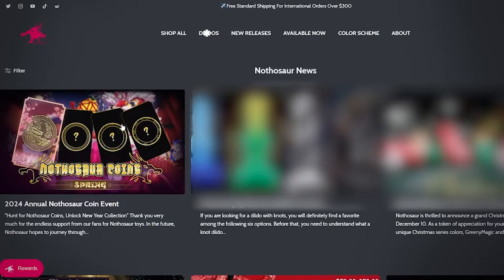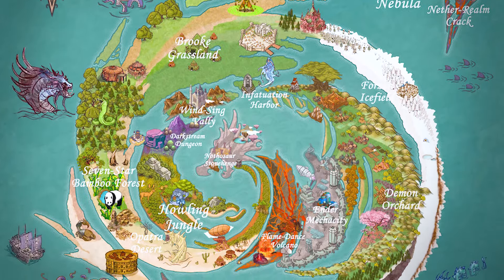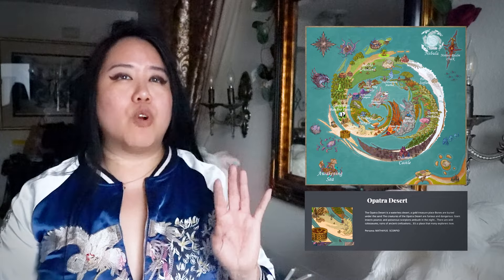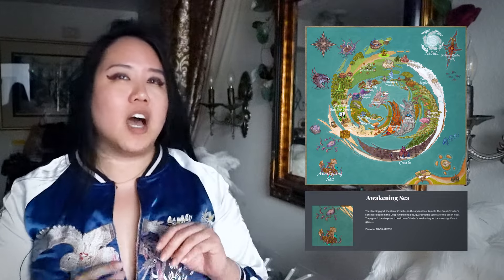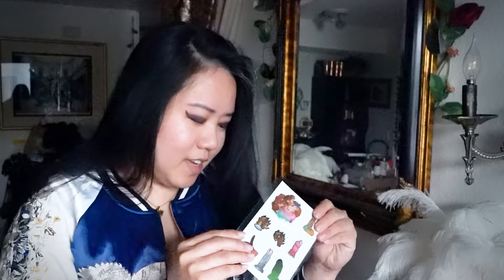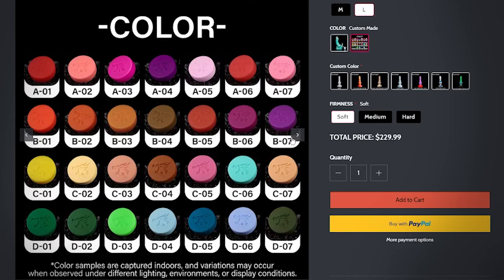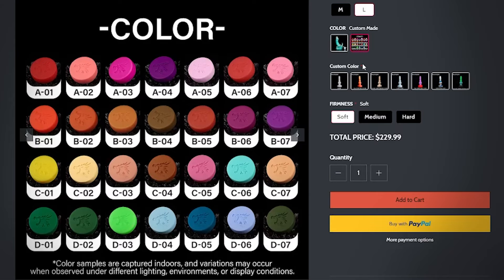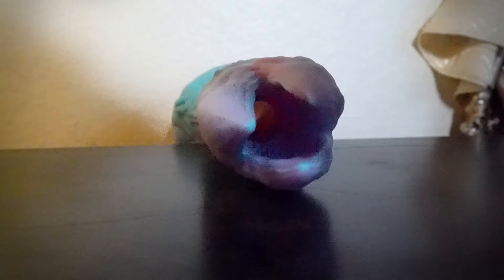Nothosaur [Monsters, Aliens, Tentacles, Furries - Oh My!]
Free Music by Streambeats.